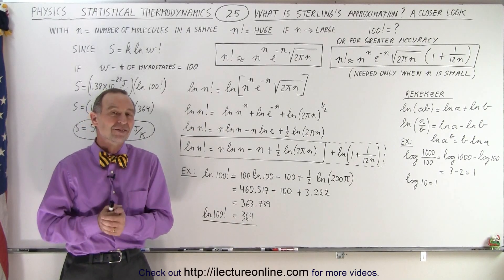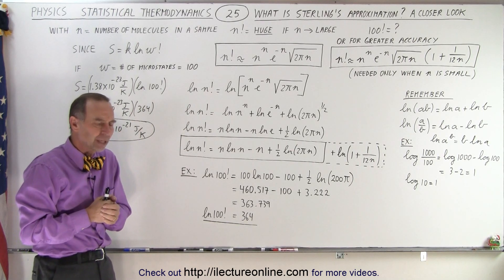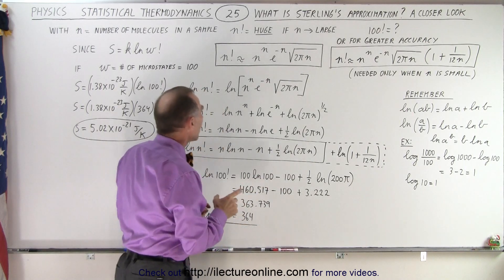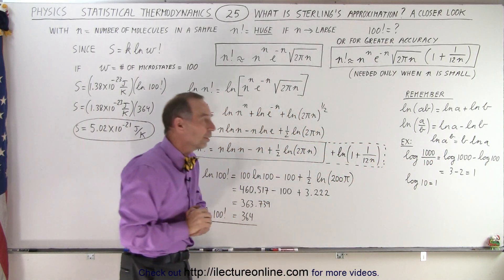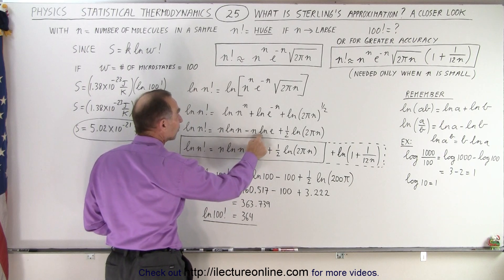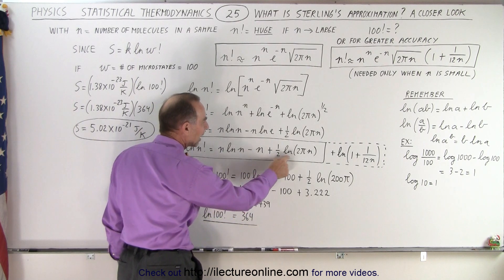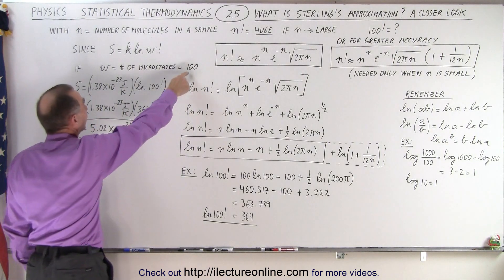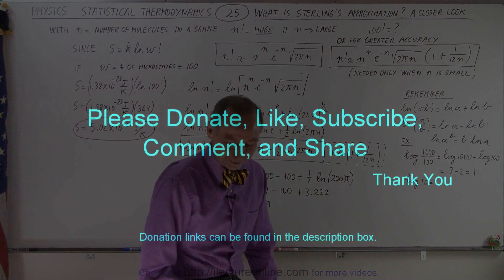Physics 32.5 Statistical Thermodynamics (25 of 39) What is Sterling's Approximation? S = k ln n!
NOTE:  S = k ln w    where w = n!

We will learn that the Sterling’s approximation is used in statical thermodynamics when we work with enormous numbers when the number of microstates gets quite large.